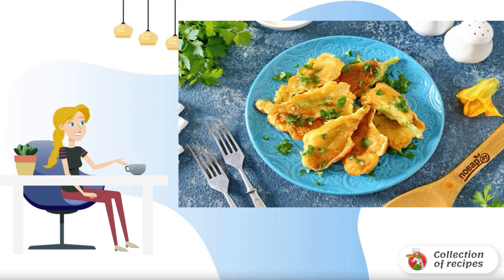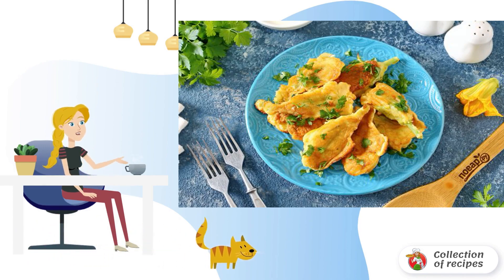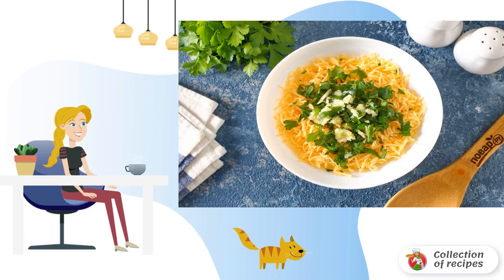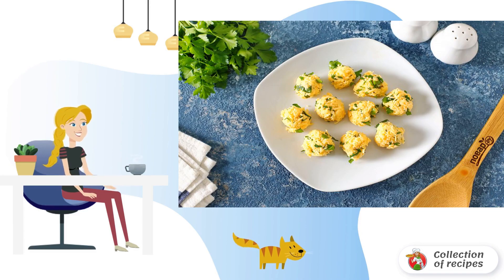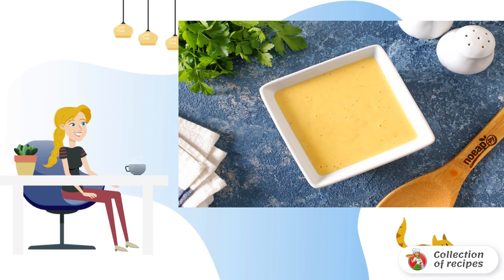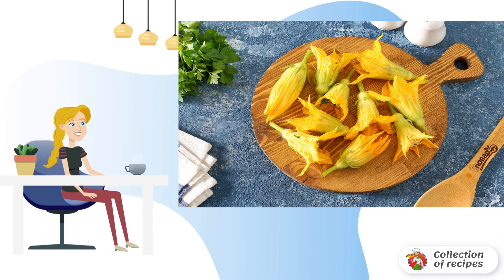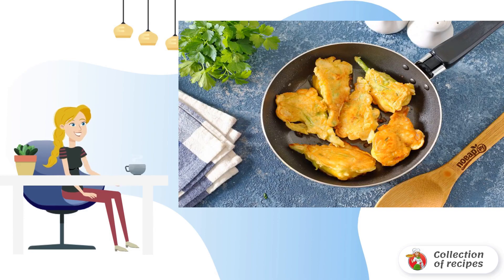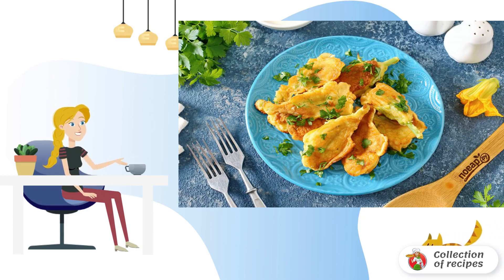Stuffed zucchini flowers. Classic recipes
An original, but very tasty snack in a hurry. You can safely cook stuffed zucchini flowers even for a festive table. By all means try it!

Ingredients:
Zucchini flowers- 10 Pieces (can be replaced with pumpkin flowers or squash),

Home recipe, Delicious recipe photo, How to prepare a recipe with a photo step by step, Recipe conditions, Home Cooking Recipes, The best recipes, How to cook recipes at home, Cooking at home, Delicious and simple recipes,